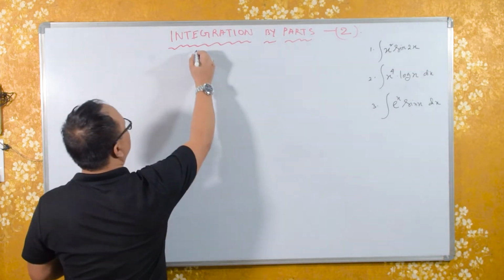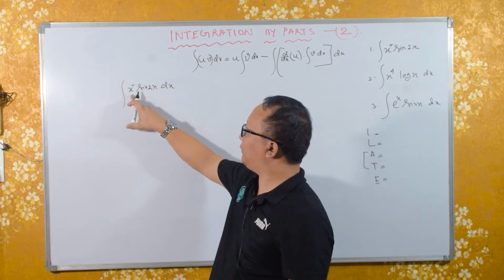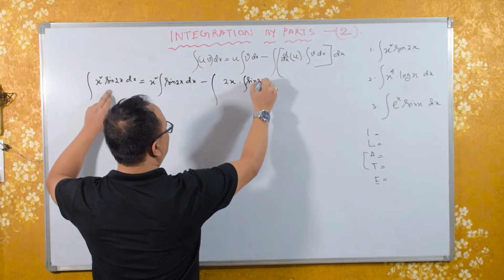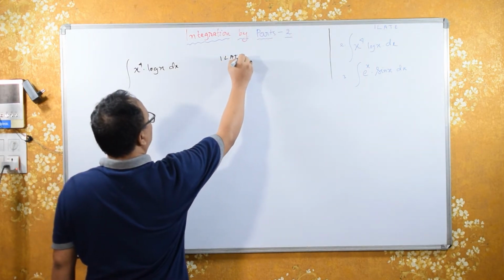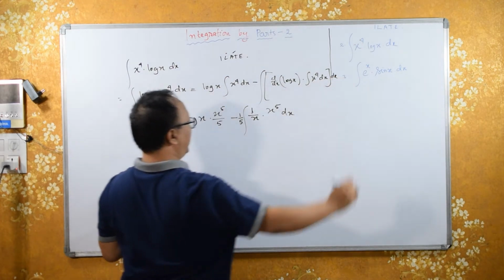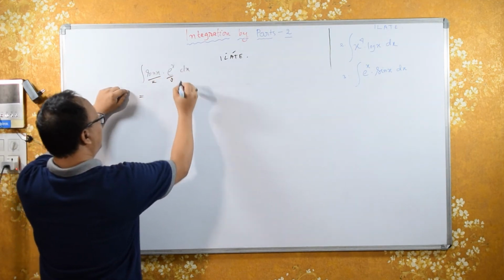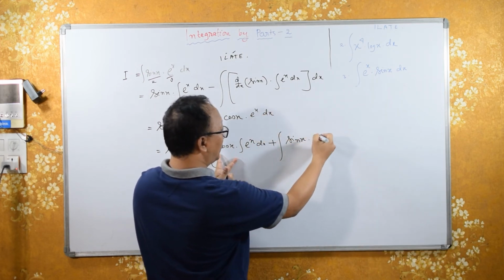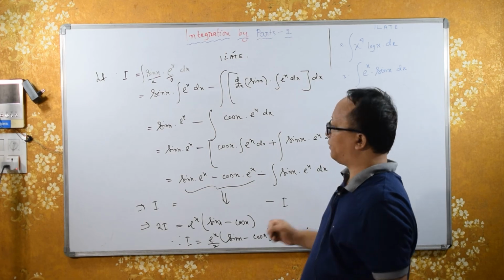Integration by Parts Part I